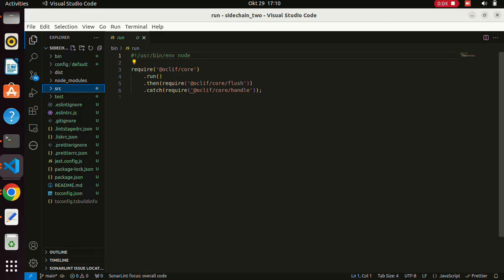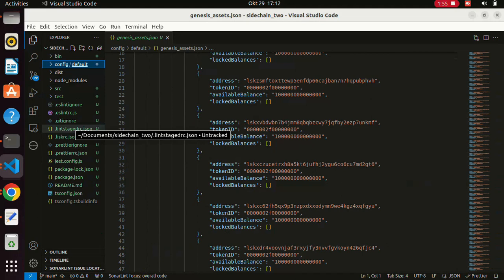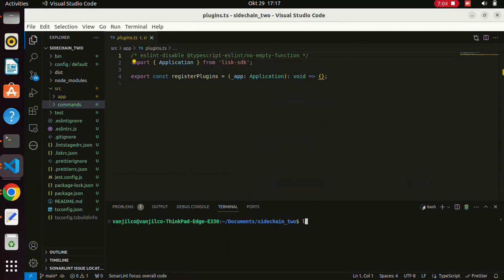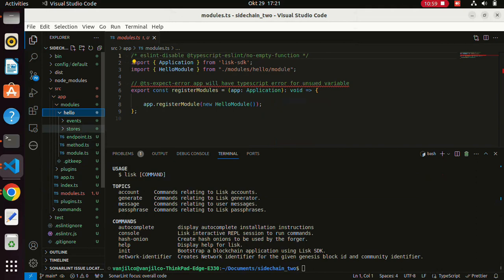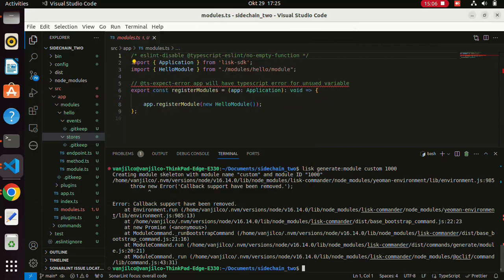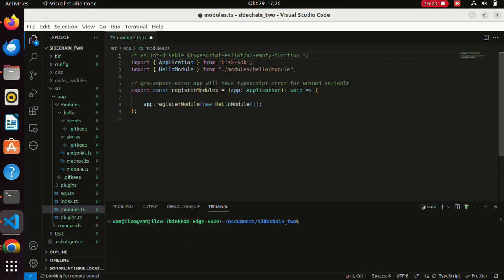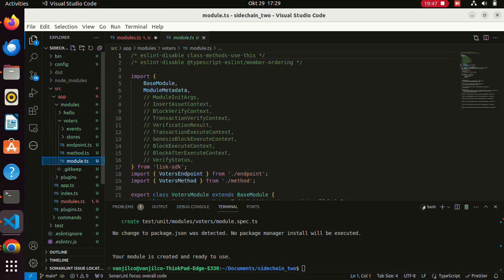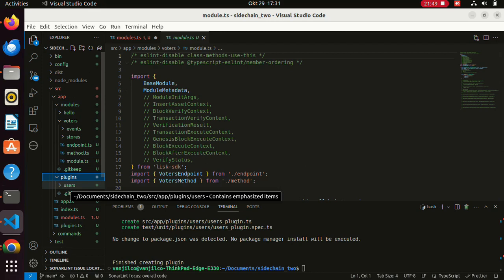Understanding The Folder Structure Of A Bootstrapped block chain on Lisk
In this tutorial, we break down the folder structure of your Lisk Side chain and the explain the importance of the files.